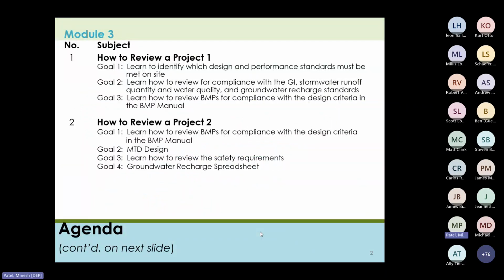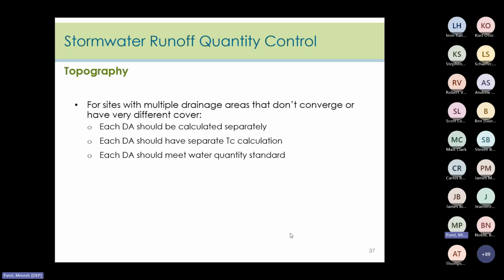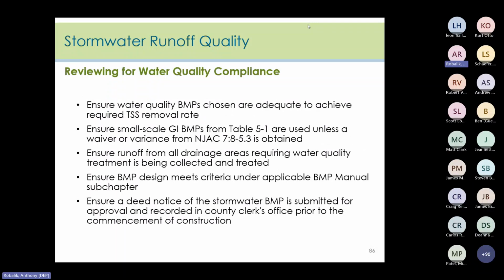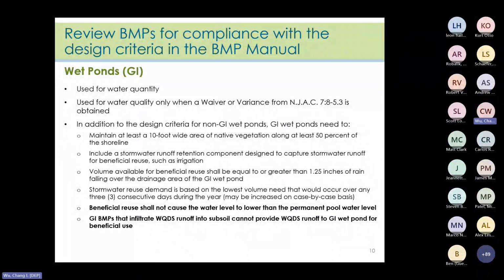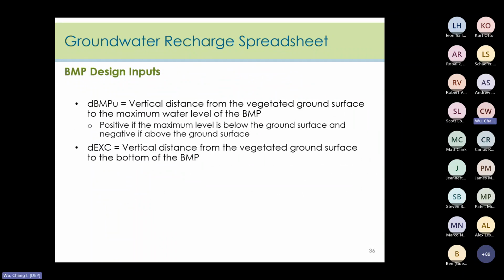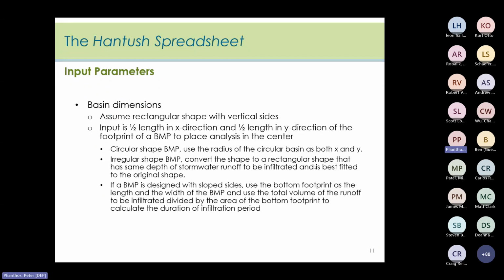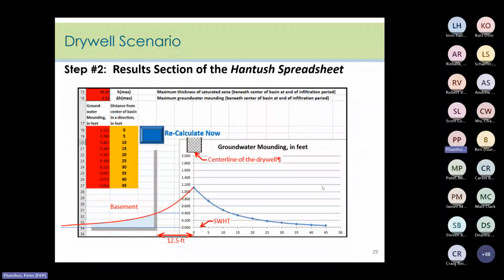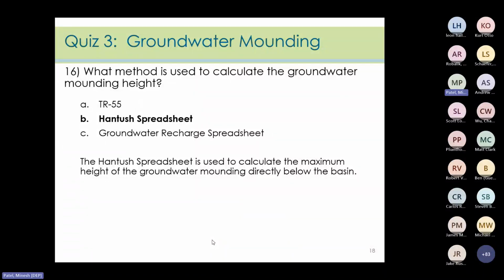Stormwater Management Design Review Course Module 3, December 12, 2023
Recording of Stormwater Management Design Review Course Module 3, held on December 12, 2023.